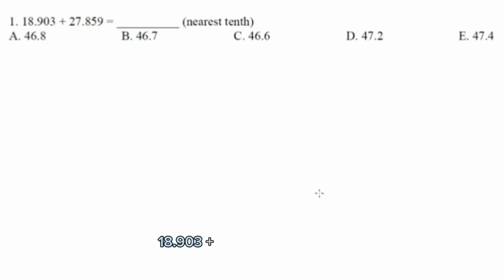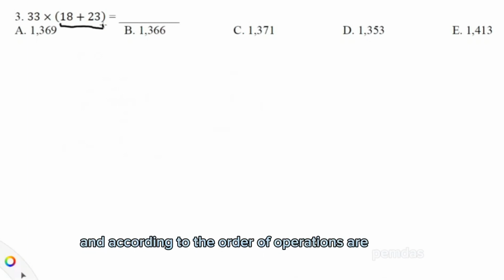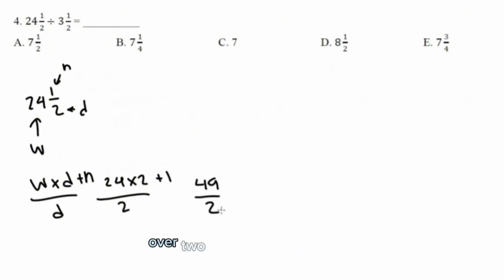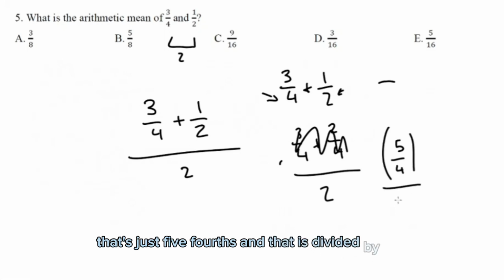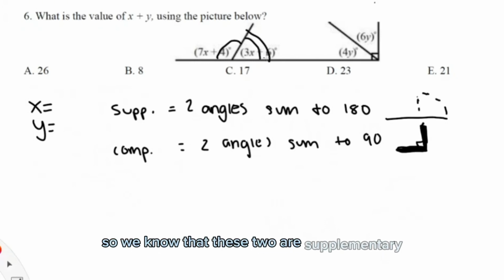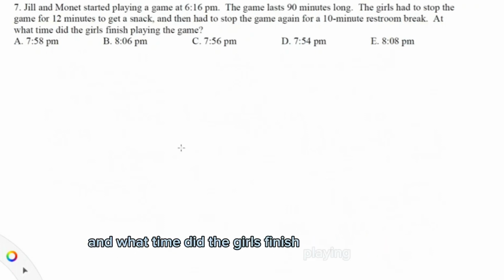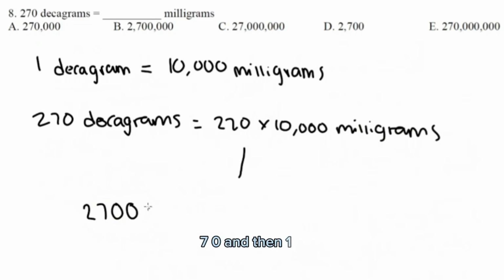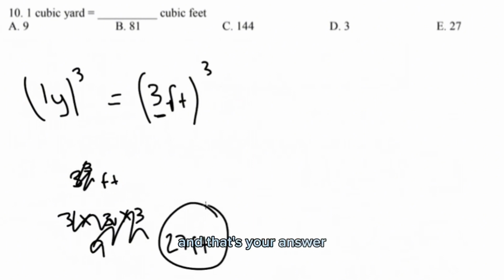TMSCA General Math 2022-2023 Test #11 Part 1